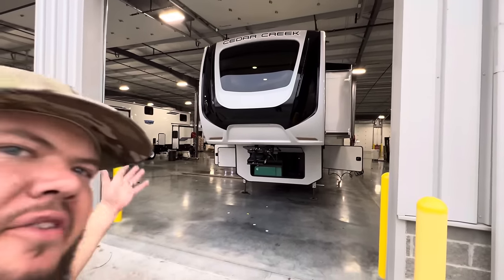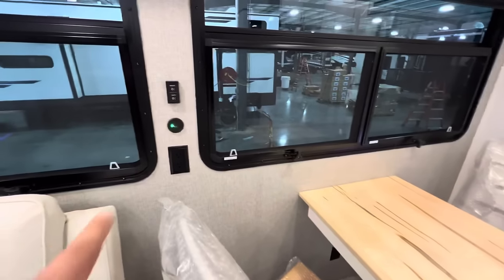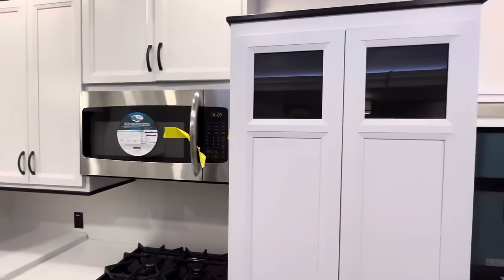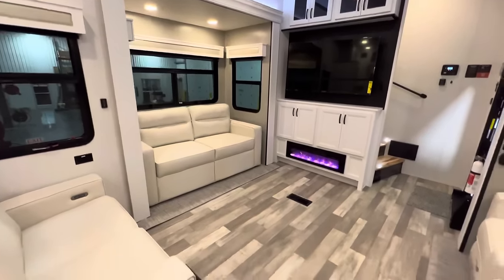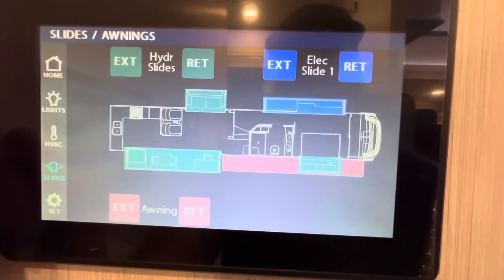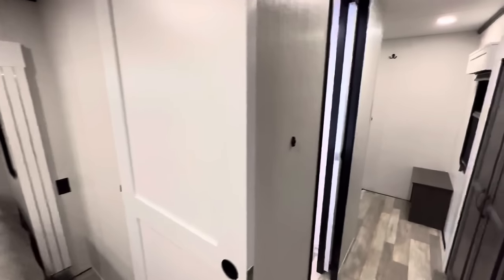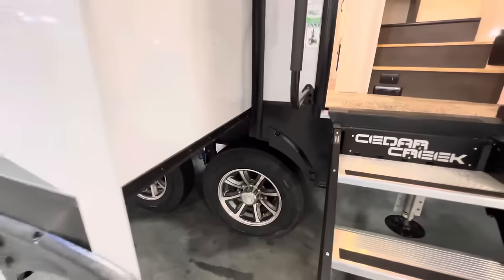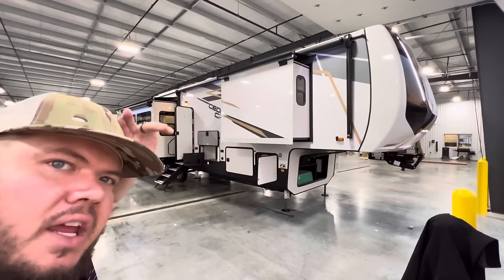2023 Cedar Creek 390RK | New Rear Kitchen RV with Unreal Bedroom!!!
Enjoy this tour of the 2023 Creek 390RK - Cedar Creek RVs brand new floorplan! This is a truly unique Rear Kitchen RV with an amazing bedroom / bathroom combo!

SPECIFICATIONS: 2023 Cedar Creek 390RK (WILL UPDATE WHEN MANUFACTURER PUBLISHES)
Hitch Weight:TBD
GVWR:TBD
UVW: TBD
CCC: TBD
Exterior Length:TBD
Exterior Height:TBD
Exterior Width:TBD
Fresh Water:TBD
Gray Water:TBD
Black Water:TBD
Awning Size:21'

00:00 Introduction: 2023 Cedar Creek 390RK
01:22 Rear Kitchen / Main Area: 2023 Cedar Creek 390RK
15:29 Control Panel: 2023 Cedar Creek 390RK
16:29 Bedroom: 2023 Cedar Creek 390RK
19:58 Bathroom: 2023 Cedar Creek 390RK
21:49 Exterior: 2023 Cedar Creek 390RK